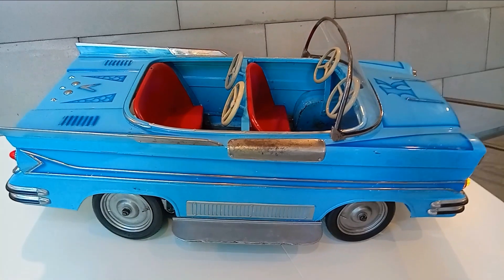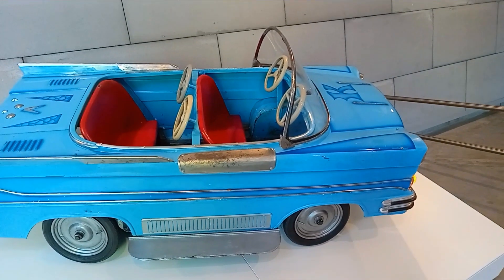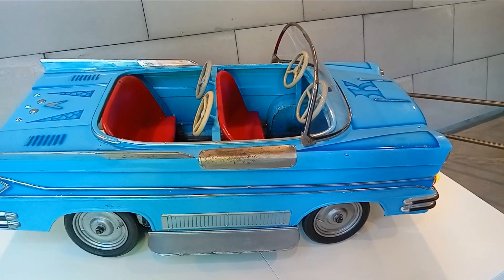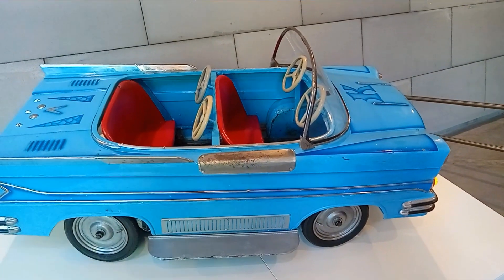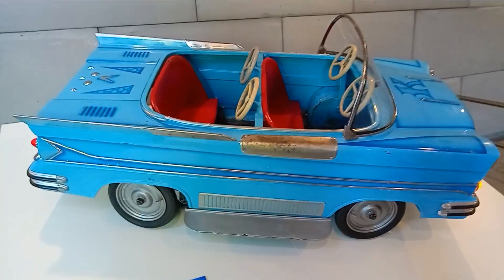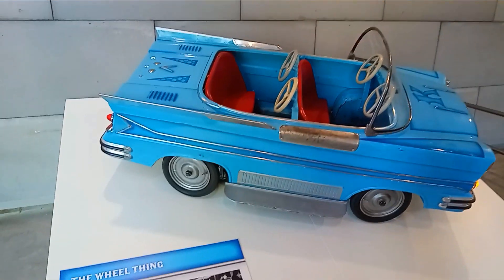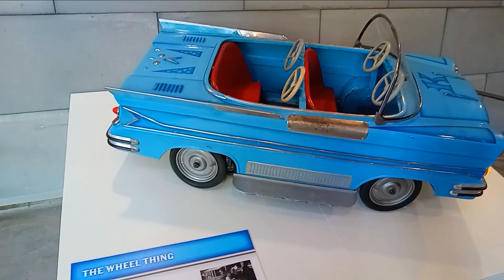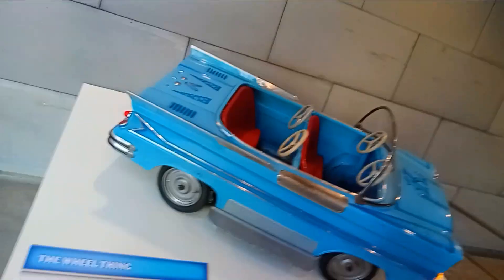𝘛𝘩𝘦 𝘞𝘩𝘦𝘦𝘭 𝘛𝘩𝘪𝘯𝘨, A Belgian-Made Interpretation of a 1956 Dodge, On Display By the Entrance of the St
𝘛𝘩𝘦 𝘞𝘩𝘦𝘦𝘭 𝘛𝘩𝘪𝘯𝘨, A Belgian-Made Interpretation of a 1956 Dodge, On Display By the Entrance of the Strong Museum of Play on Manhattan Square Drive in Rochester, New York, December 21st, 2023